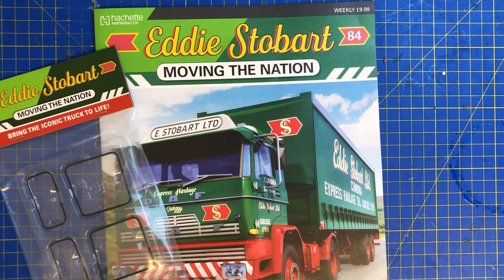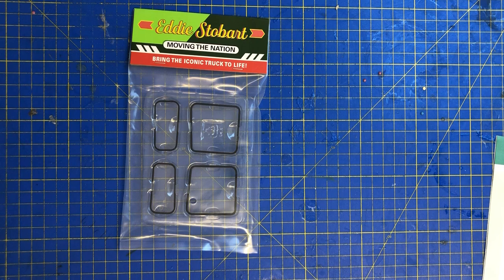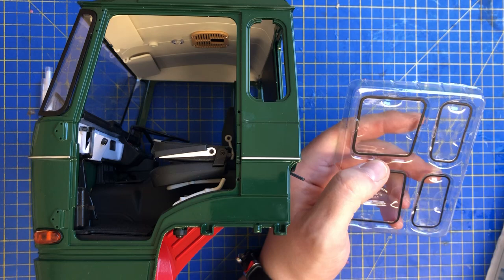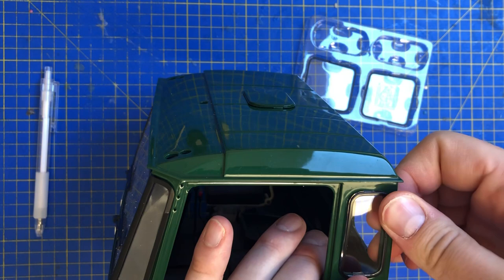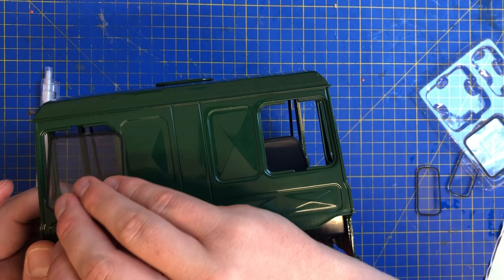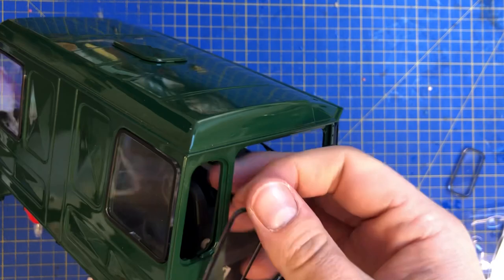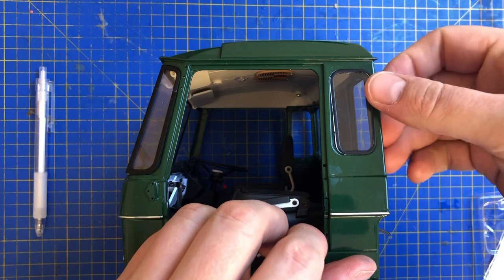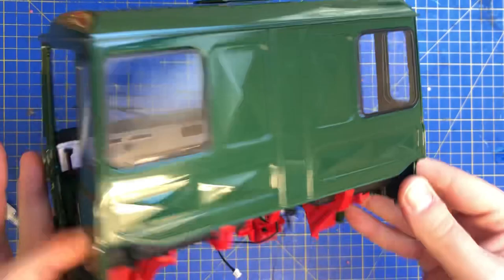Build The Eddie Stobart 1:12 Issue 84